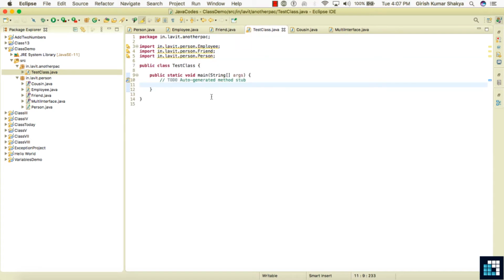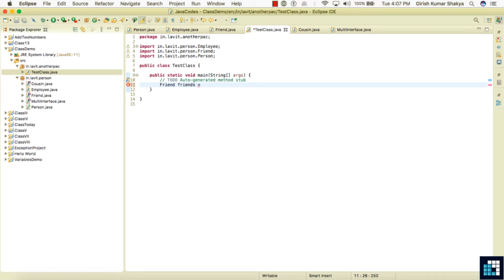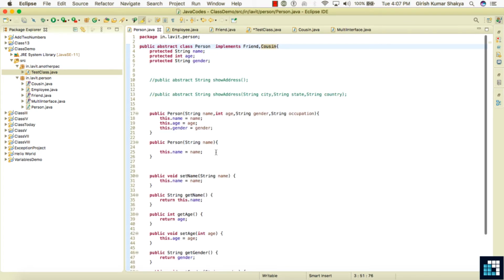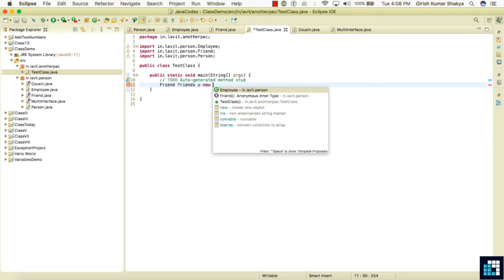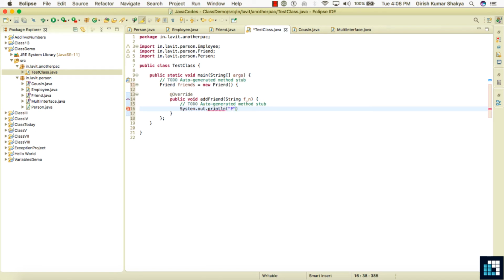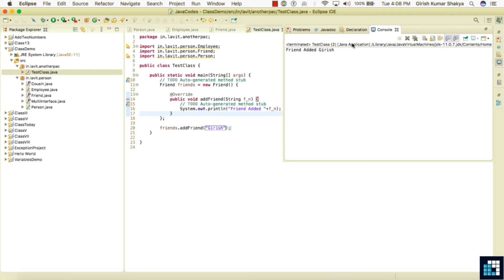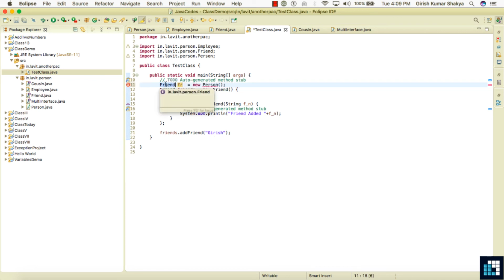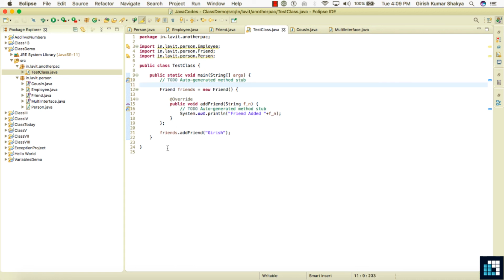62 Interface As Object Reference Variable